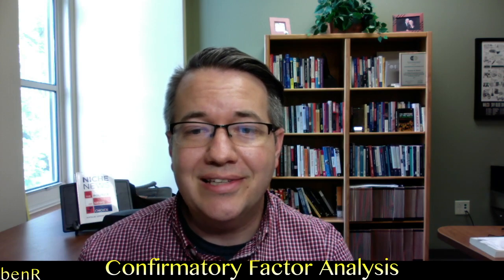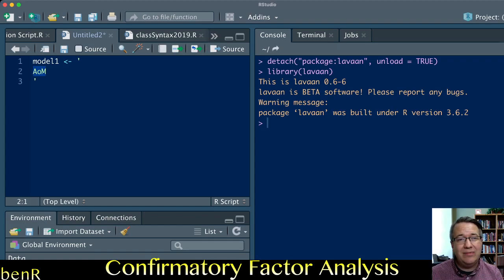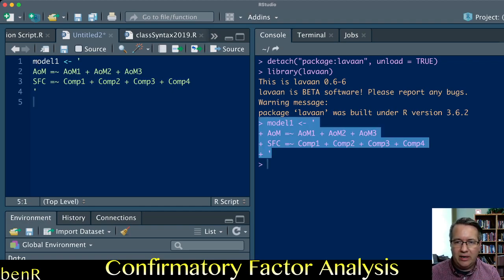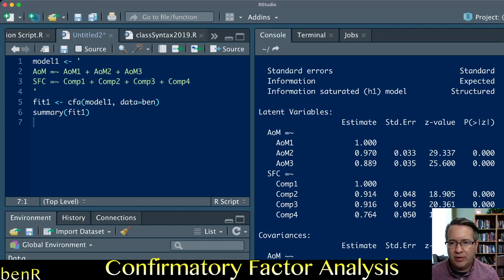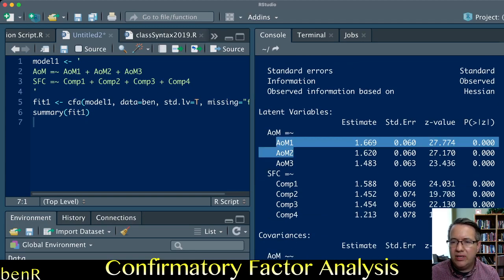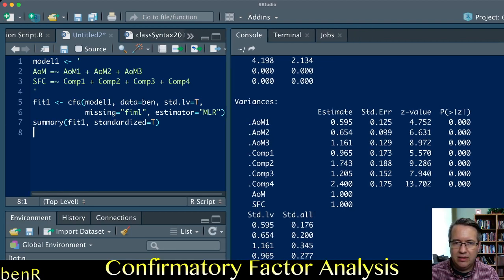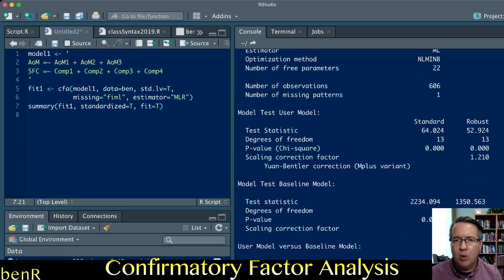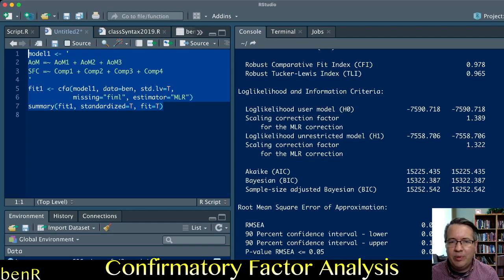CFA Using Lavaan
This video demonstrates how to perform confirmatory factor analysis using the lavaan package for R.